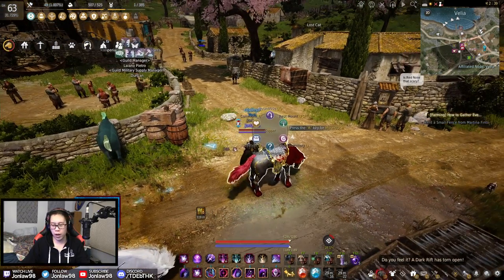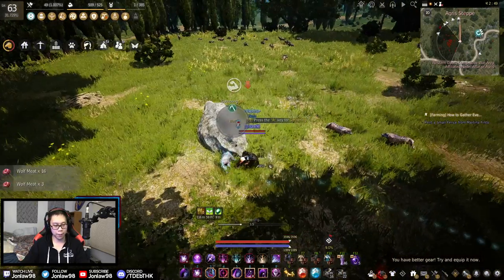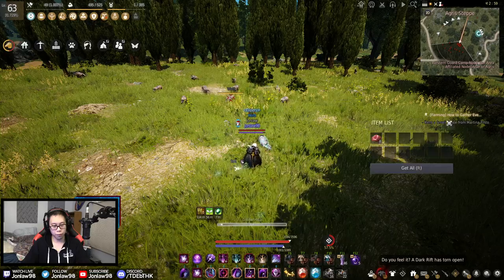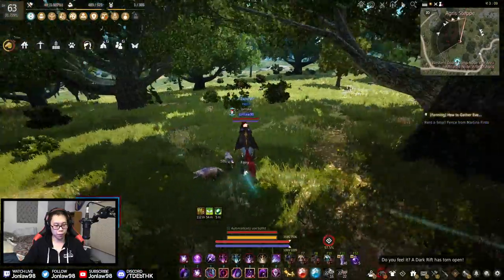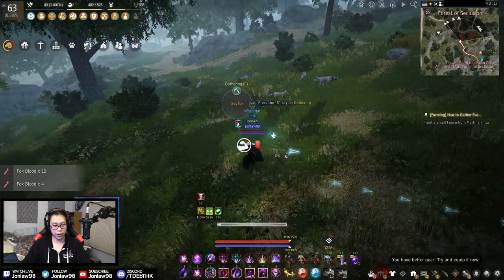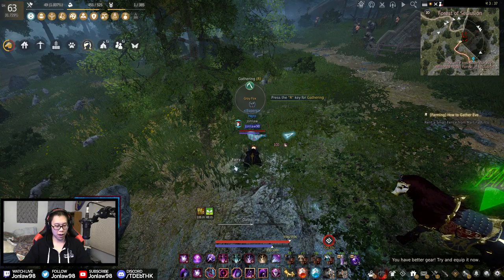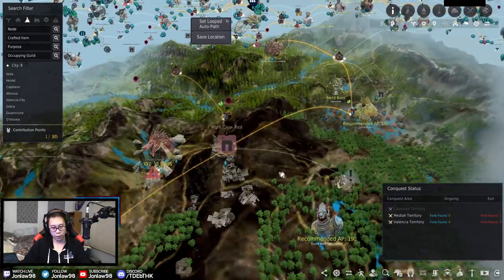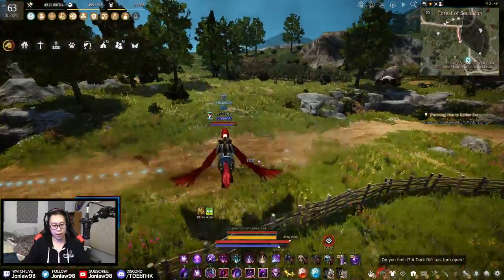BUTCHERING & FLUID COLLECTING - Beginner Gathering Lifeskill Guide 2022 - Episode 2 | Black Desert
Black Desert Dark Knight Gameplay includes a Review, Black Spirit Quests, Character Creation, Guides on Life Skills, Awakening and Succession with live commentary by Jonlaw.

0:00 - Intro to Gathering
10:40 - Lumbering Rotation

Black Desert Online is a large scale sandbox-oriented MMORPG that provides a variety of unique experiences with spectacular action and battle. Expect strategy-based castle sieges and sophisticated simulation content such as trade, NPC-hiring and real estate management. Black Desert Online​ boasts the deepest character customization system of any MMORPG on the market today.